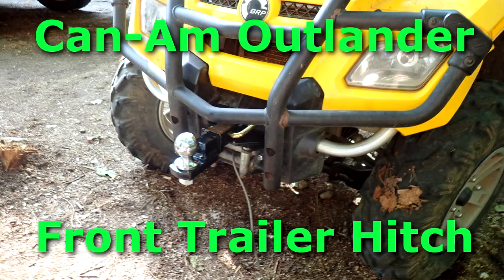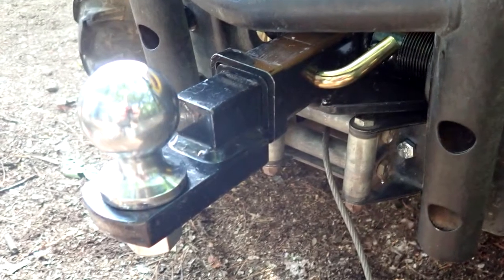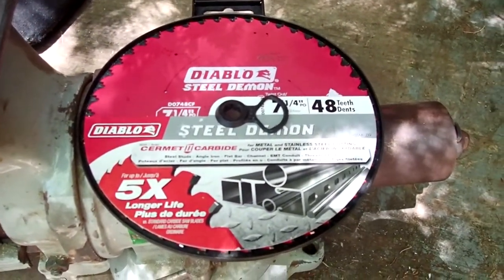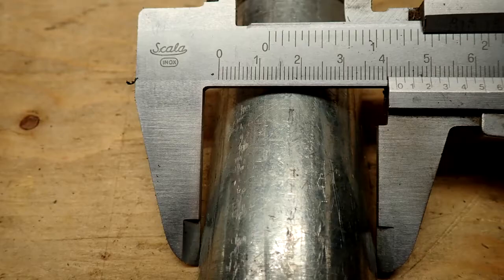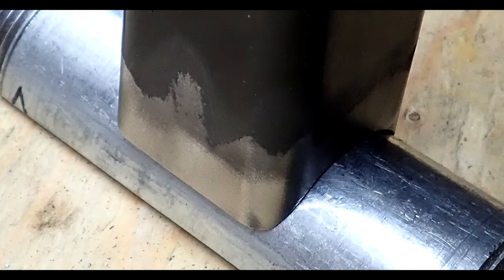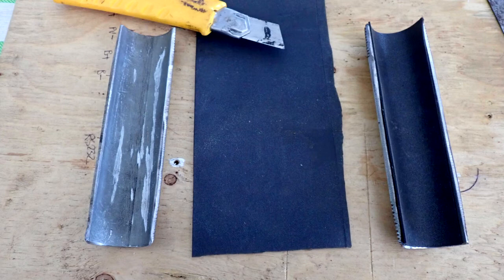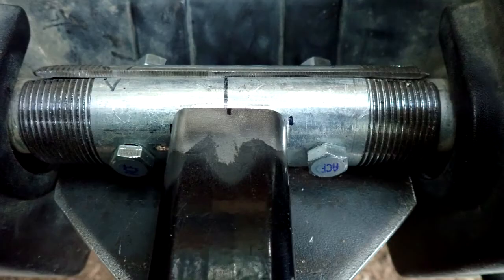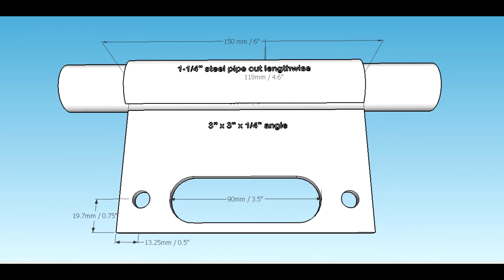DIY Front Trailer Hitch - Can-Am Outlander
Here's a quick review of how I build my DIY front trailer hitch receiver for my Generation 1 Can-Am Oultander. (See the link below for drawings.)  This hitch is fantastic for moving trailers around my lot and tucking them into tight spaces.  I needed a hitch that sat up high near the bumper so that if would catch rock stumps and debris from the mud pits like the commercially available models are likely to do.